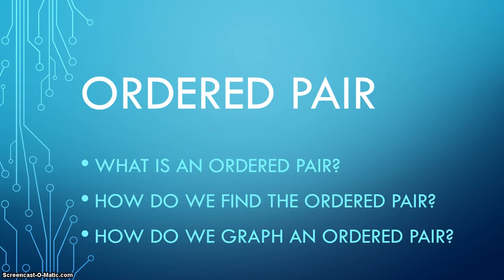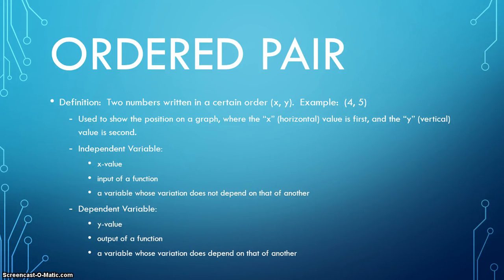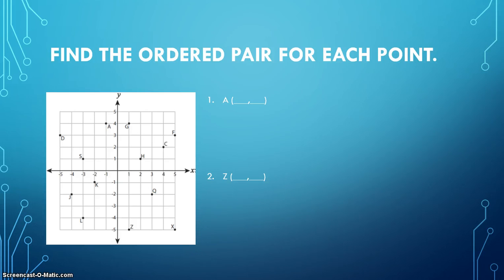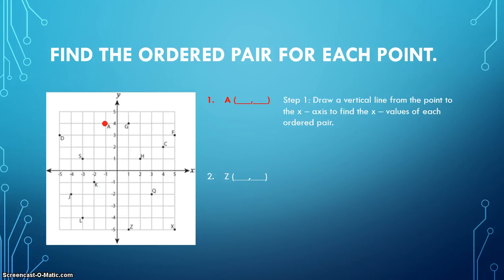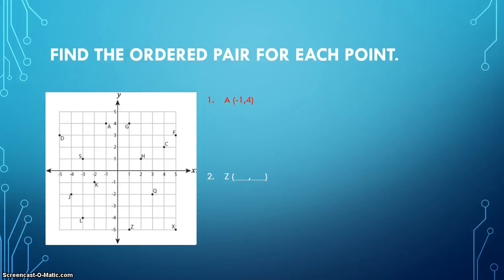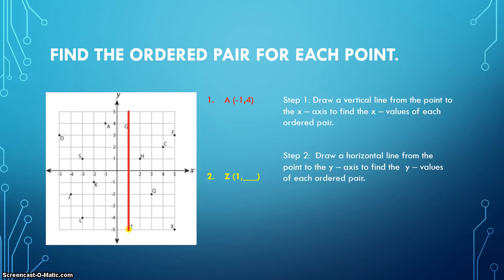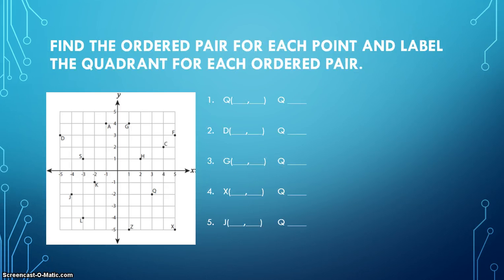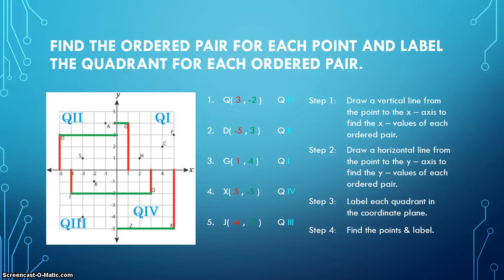Ordered Pairs: Find an Ordered Pair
This video identifies the quadrant of a point in a coordinate plane.
This video identifies the ordered pair of a point on a coordinate plane.